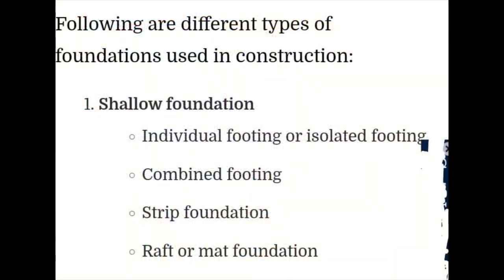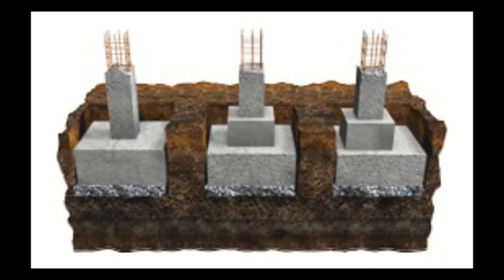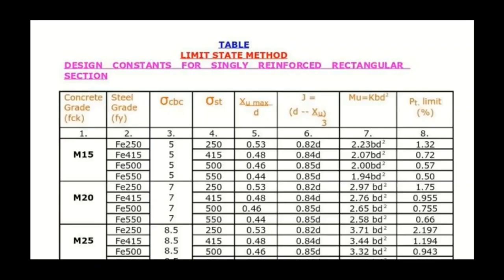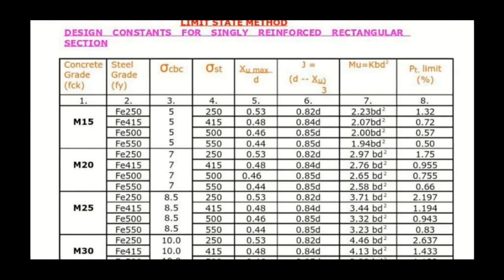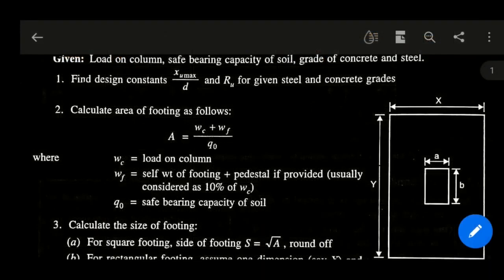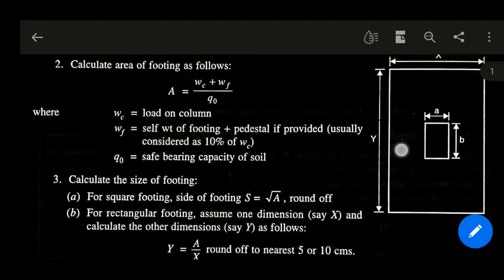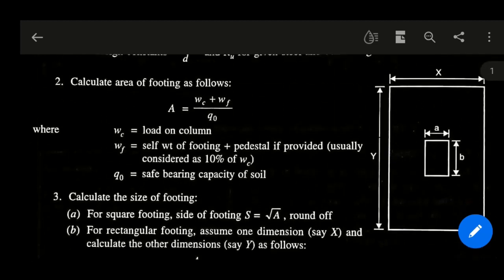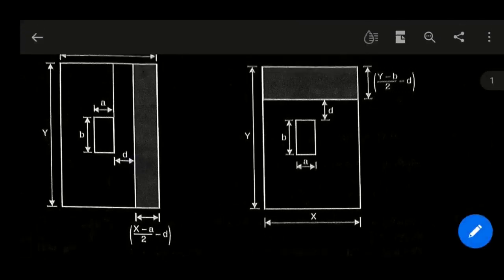Isolated Footing Part I